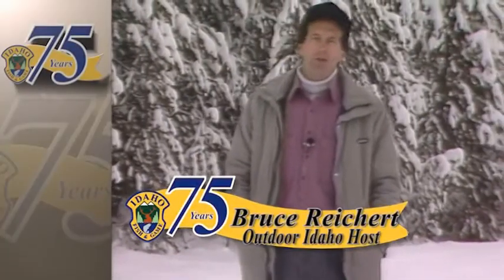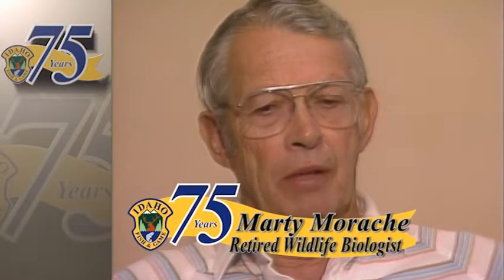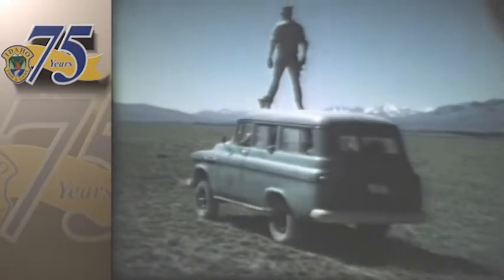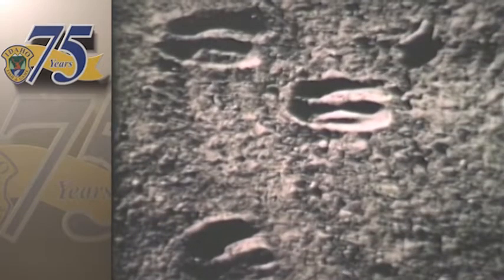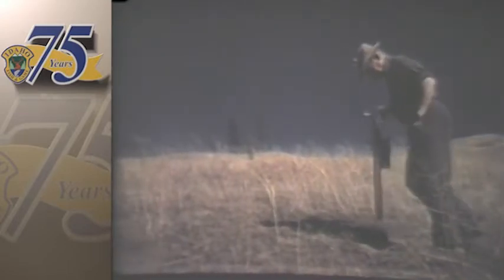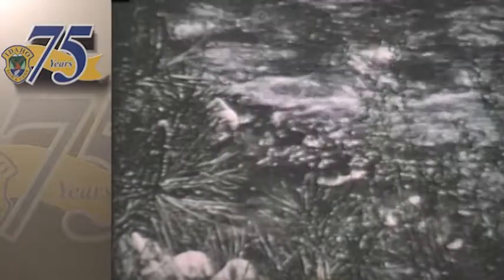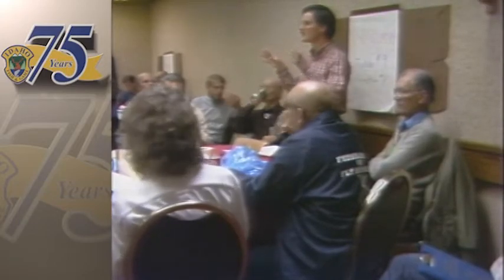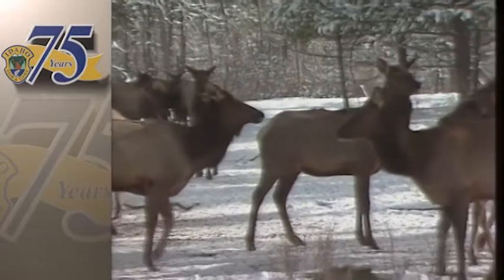Tracking: Historical Perspective on Technology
In 1988, on the 50th Anniversary of the 1938 Initiative, "Outdoor Idaho" did a story on the evolution of technology and wildlife biology research.